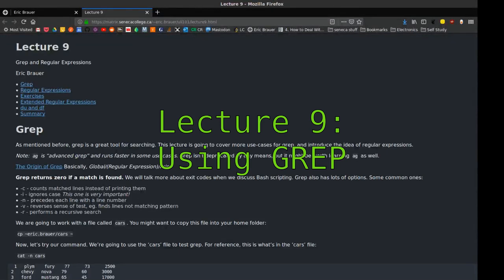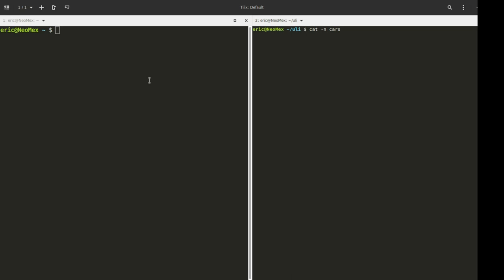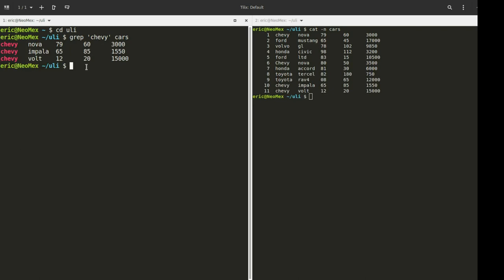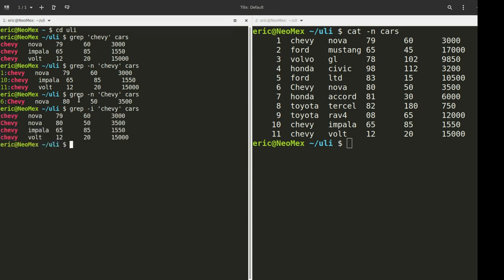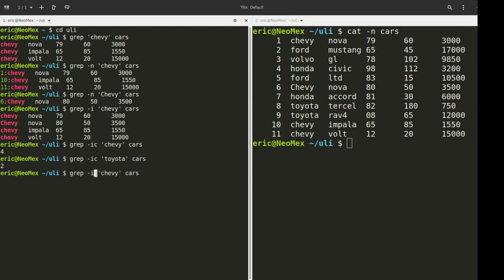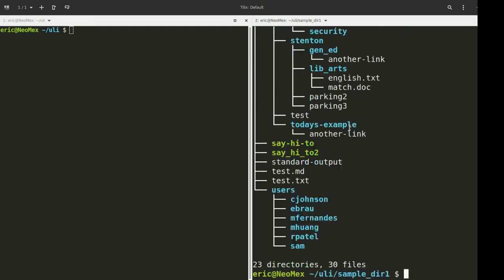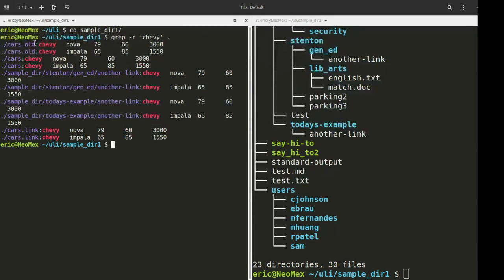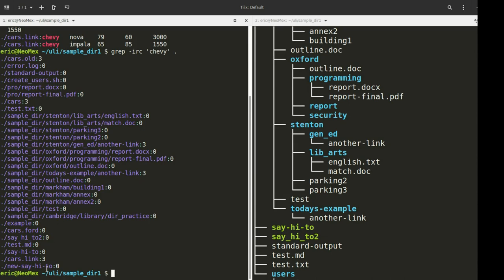ULI101 Lecture 9 -- grep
grep is a Linux tool that allows you to search for a pattern in a block of text. This video discusses some of the options of the grep tool.